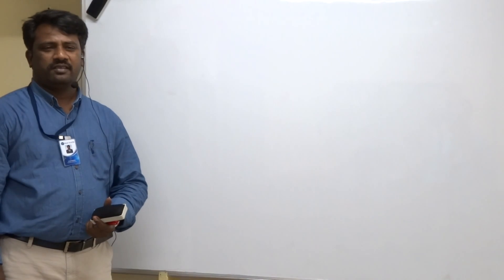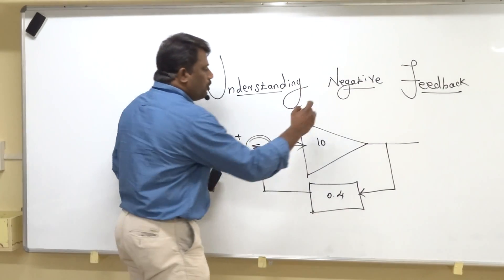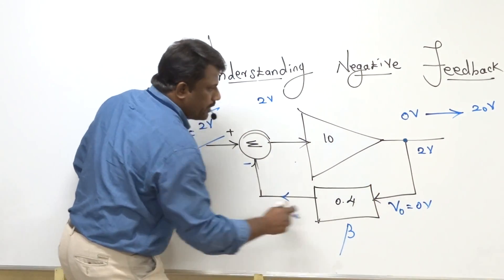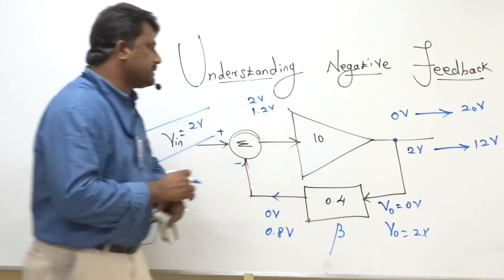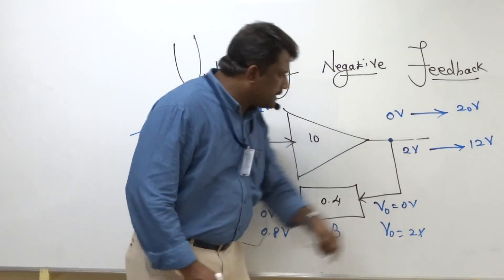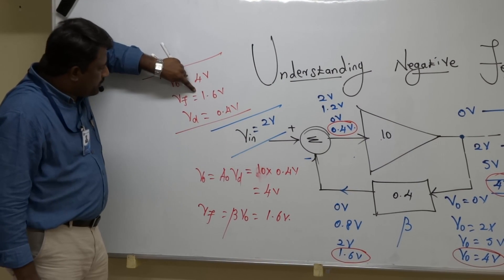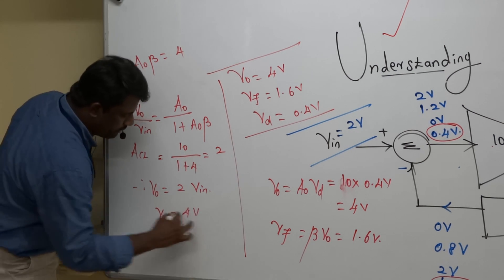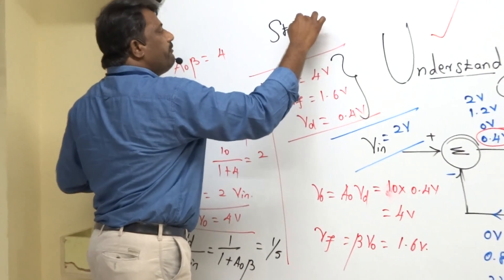Eeci GATEs - Understanding Negative Feedback by Kumaran Sir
This Lecture is about understanding " How, Naturally, Closed Loop Amplifier Systems / Closed Loop Control Systems are working under the influence of Negative Feedback?"

By Kumaran Sir, Eeci GATE's Founder & Director.